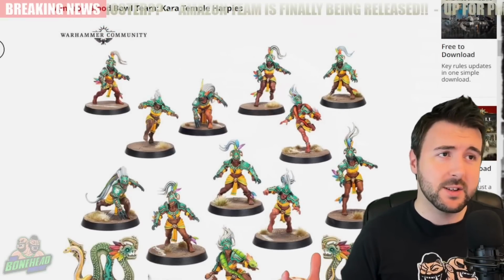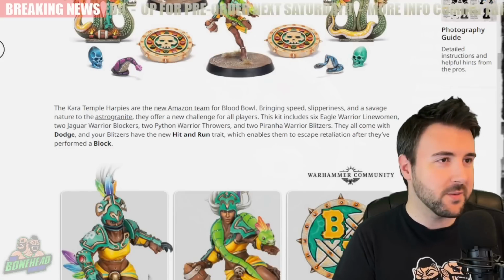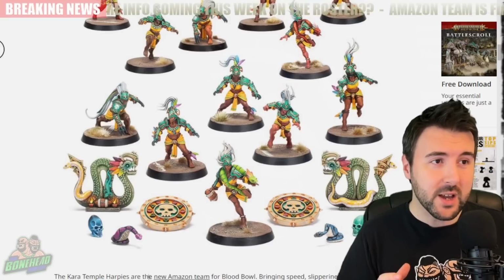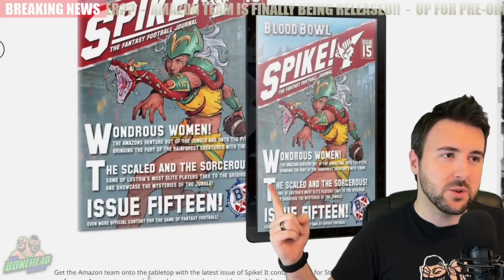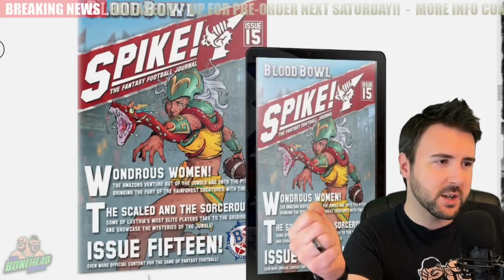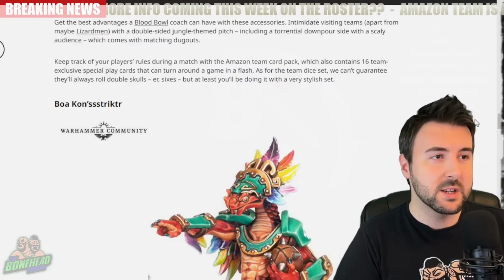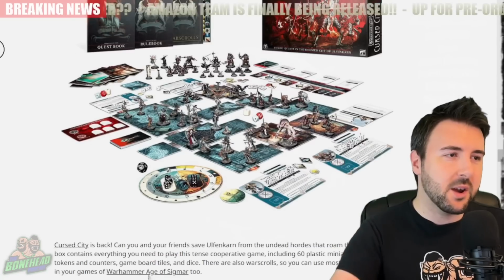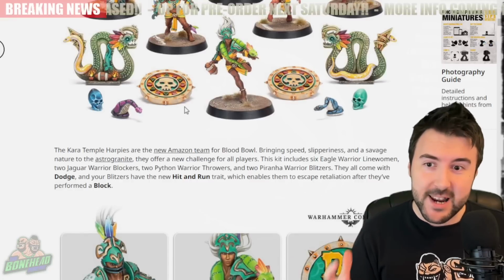Breaking News - Amazon Team On Pre-Order!!! (Bonehead Podcast)